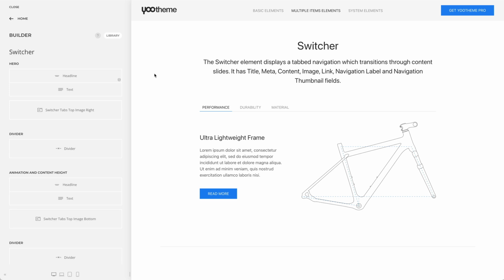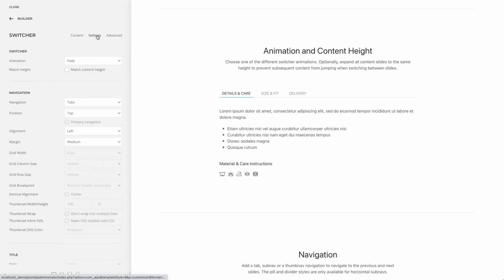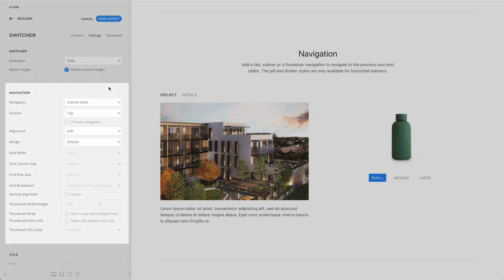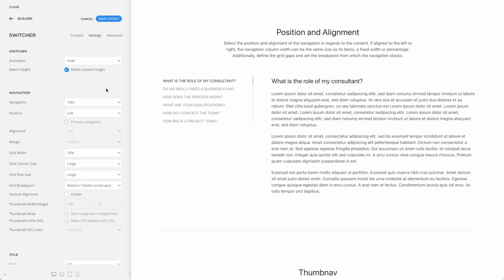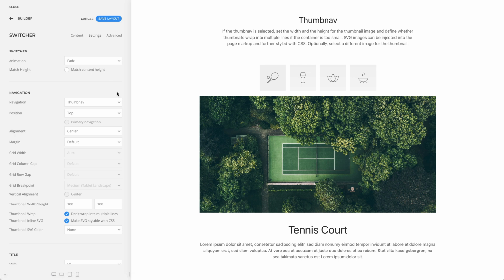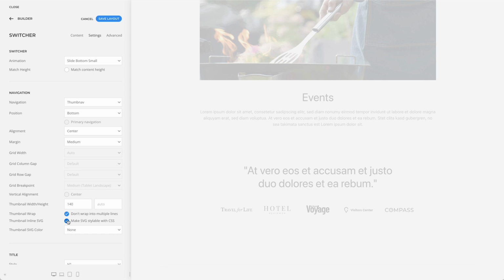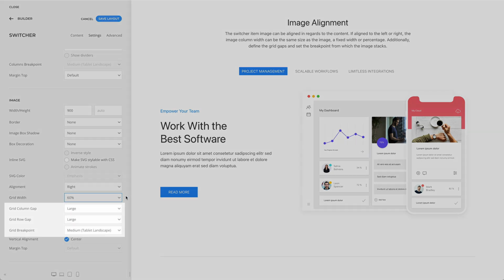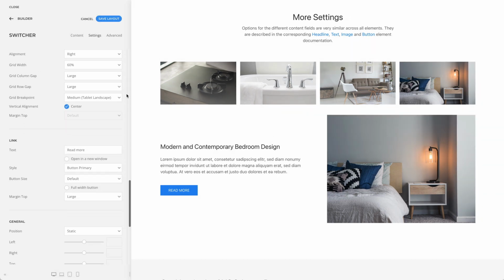Using the Switcher Element | YOOtheme Documentation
The Switcher element displays a tabbed navigation which transitions through content slides. It has Title, Meta, Content, Image, Link, Navigation Label and Navigation Thumbnail fields.